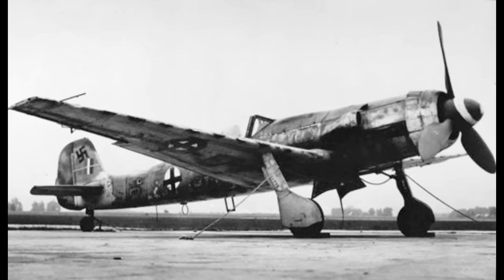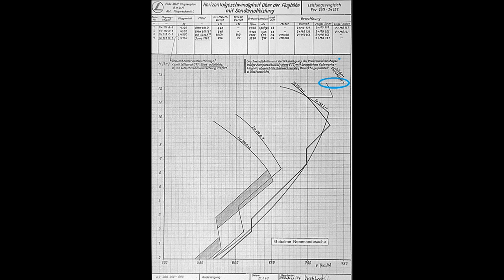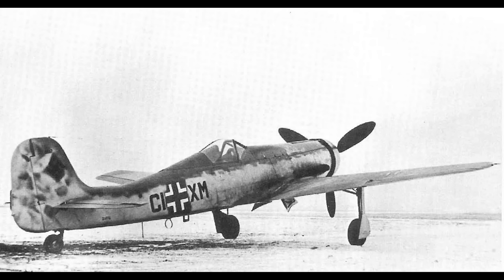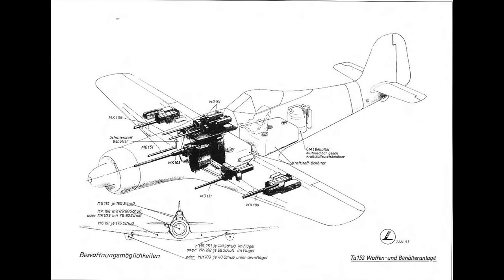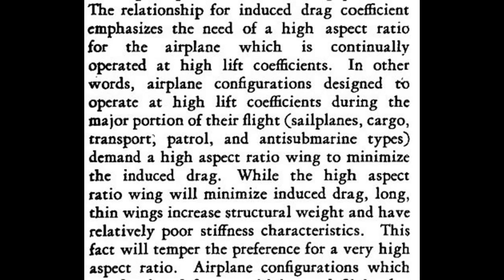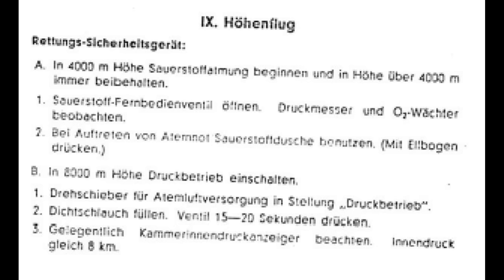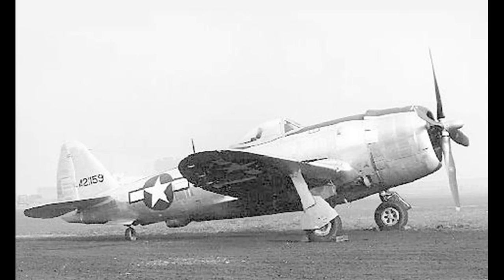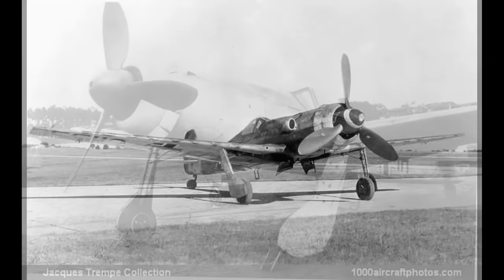Focke-Wulf Ta 152 H-1 Extreme Speed At High Altitudes.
This video covers the Ta 152 H-1 which was the high altitude variant. Sadly there isn't a lot of original source materiel for this airplane, at least not as compared with Allied aircraft or even other German fighters. Thus, I had to interject a lot of my own opinions, more than I would have liked. Still, I do think I covered the key technical aspects reasonably well.

 Another issue is the lack of photographs of the plane. There are so few pictures of Ta 152s that I had to use whatever I could find, many are grainy low resolution shots, and often I had to use a picture of the wrong variant.

Notes, One astute viewer (Admiral) has pointed out that the pressurization was also very important for physiological reasons. That's true. There are two factors here. First it reduces the pressure change on the body in a rapid dive. In other words, your body only goes from 26,000 feet down to 5000 or whatever, which is a much smaller pressure change than 45,000 feet down to 5000. Second, at higher altitudes it's more difficult to breath because of the low pressure. This starts to be a problem at about 40,000 feet and by 49,000 breathing is nearly impossible. So an oxygen mask alone, won't do it. The Ta 152 is made to operate in the region, thus the pressurization is super important.

The picture at 9:59 is a Jumo 211, that snuck in there. Good job Paddy for spotting that one. Go check out his channel for awesome War Plane Footage: